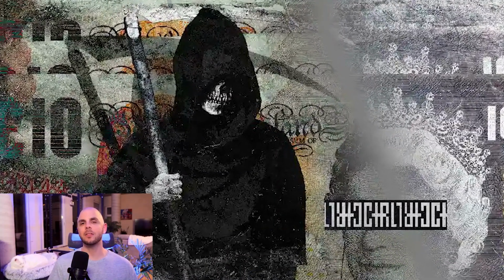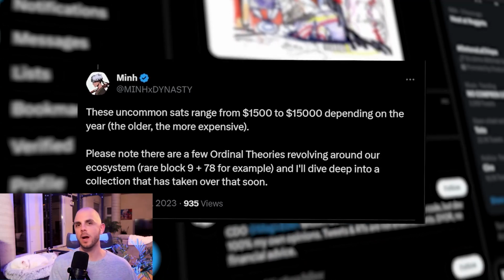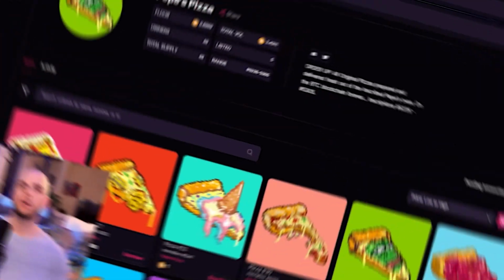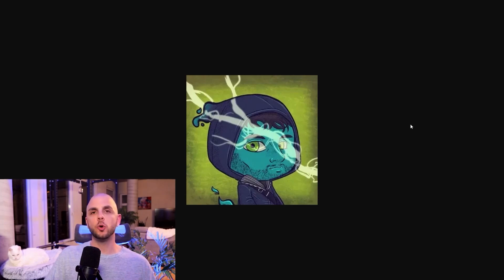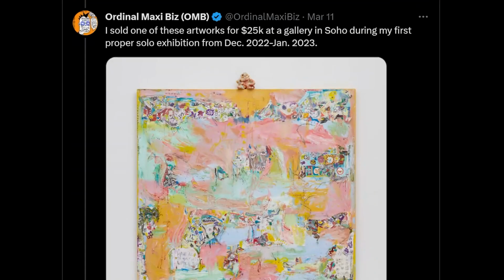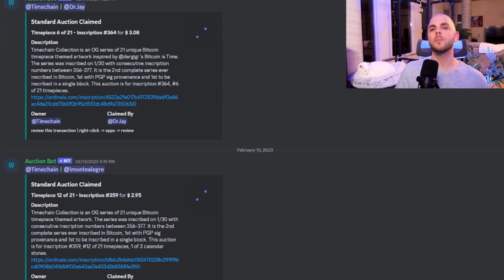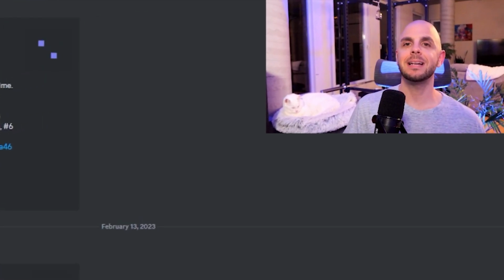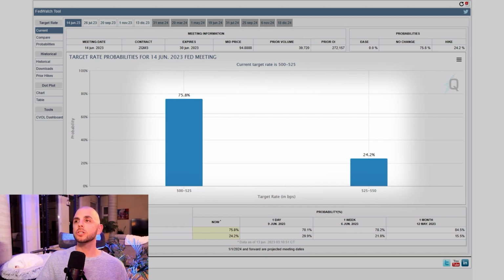BIGGEST Ordinal NFTs 🟧 SeizeCTRL, Lil Peepos, Cypherpunk Ghosts, Timechain & Ordinal Maxi Biz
In today's video we talk about upcoming Ordinal mints on BTC, such as SeizeCTRL, Lil Peepos, Cypehrpunk Ghosts, Ordinal Maxi Biz and Timechain series 2. We'll also look at projects moving over to Bitcoin such as Memeland and CryptoNinjas, and finish by looking at the CPI data and upcoming FOMC meeting.

**Links**
SeizeCTRL

**Timestamps**
00:00 Intro
00:32 SeizeCTRL
02:42 Lil Peepos
04:21 Cypherpunk Ghosts
06:02 Ordinal Maxi Biz
07:13 TimeKeepers
08:40 Ordinal MVPs
09:13 CryptoNinja Ordinals
09:51 SAI Ordinals
10:15 CPI Data & FOMC Meeting
11:15 Outro

WARNING: ALTCOIN BLOODBATH!! My Bitcoin and Crypto strategy Lawmakers introduce bill to fire SEC Chair Gary Gensler DO THIS NOW! HOW TO GET RICH WITH NFTS & CRYPTO!